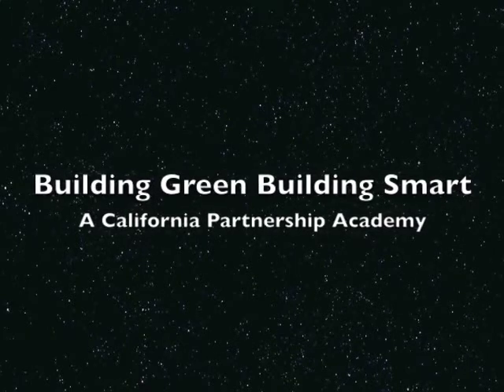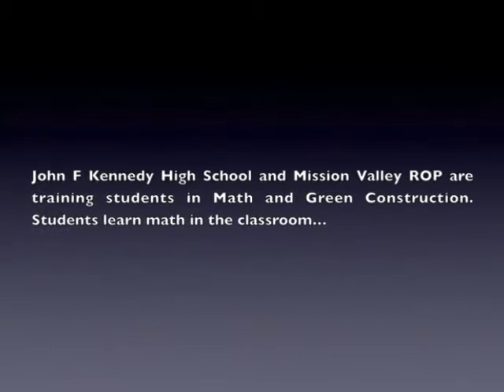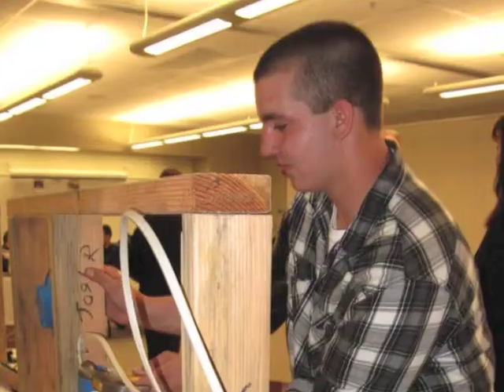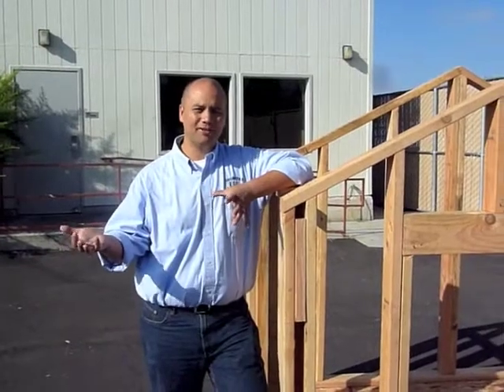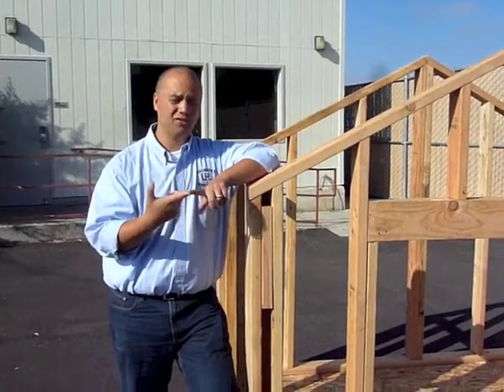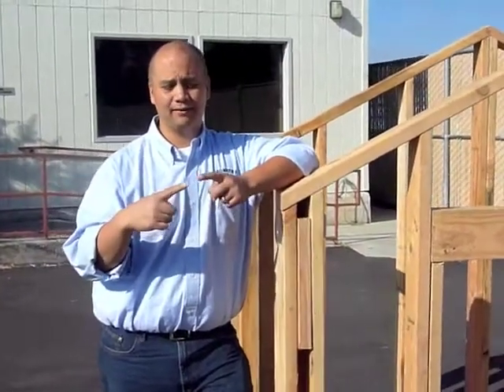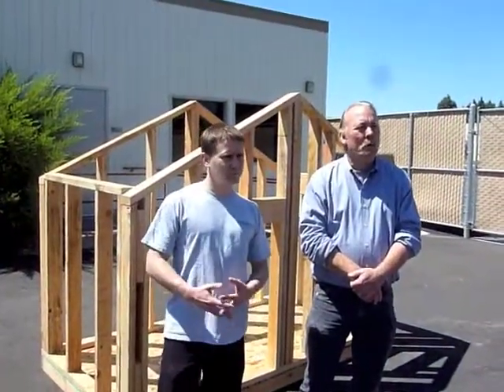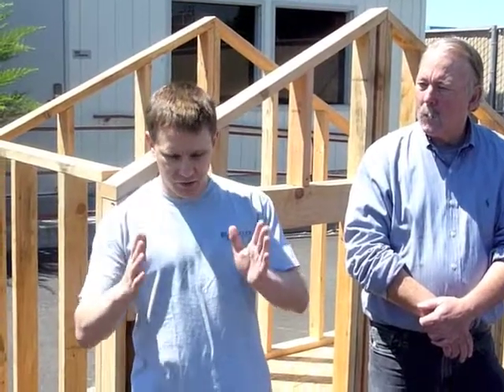Building Green Building Smart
Kennedy High School and Mission Valley ROP Clean Tech Academy